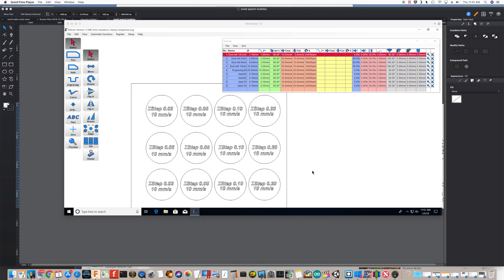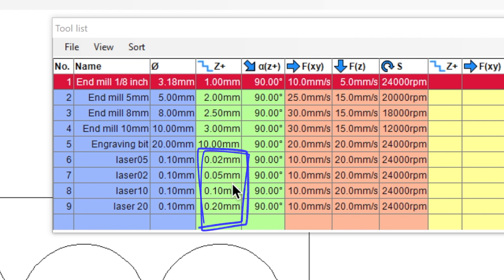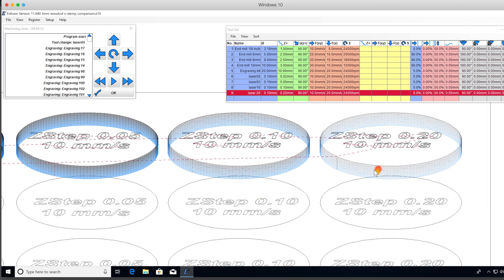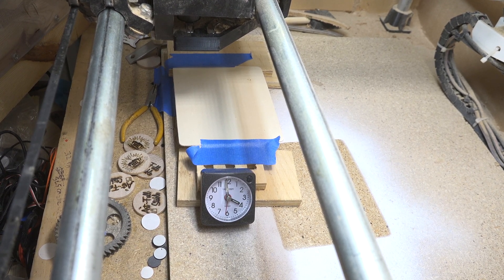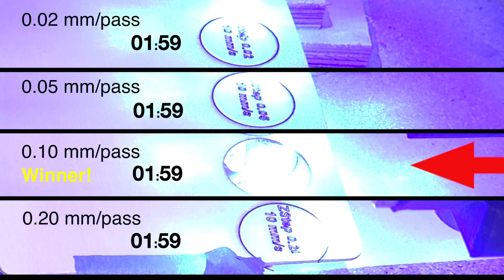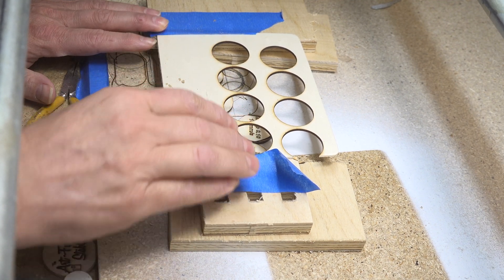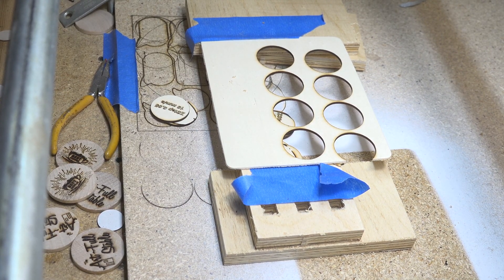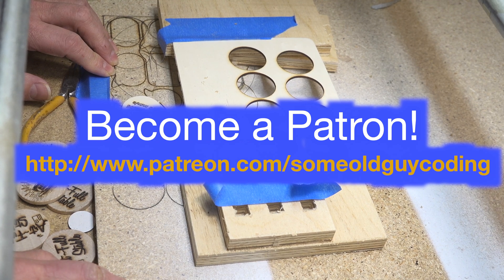Does Z step Size Make a Difference With a Laser ?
Let's see if changing the Z depth between passes affects the cut.